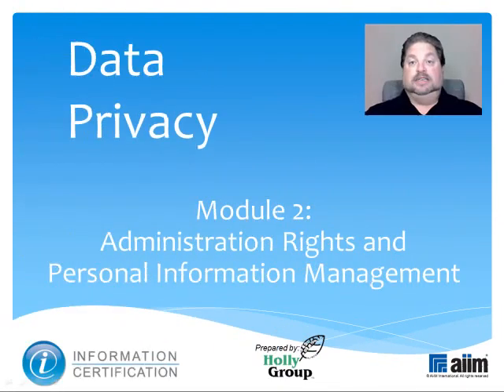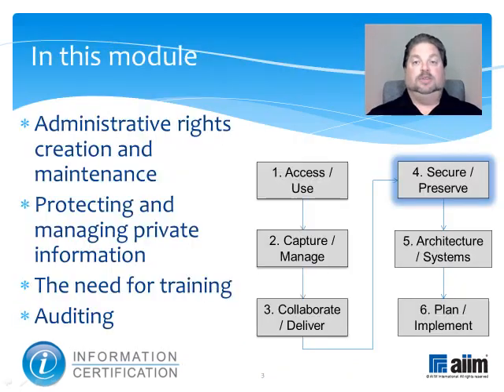4.3.2 Administration Rights and Personal Information Management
This video addresses security and management of administrative rights including creation and maintenance, the protection of private information, training, and auditing.